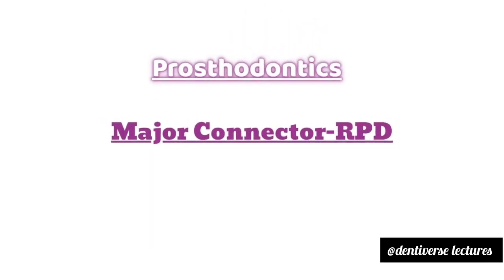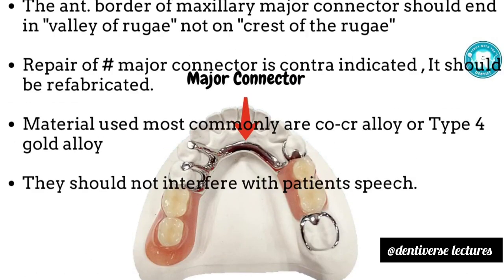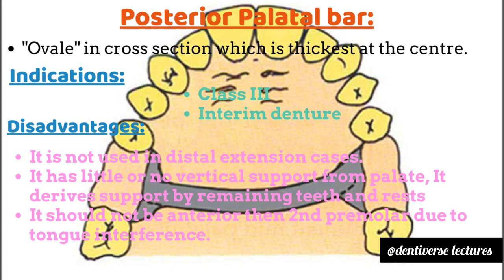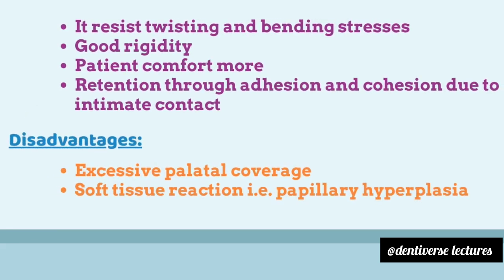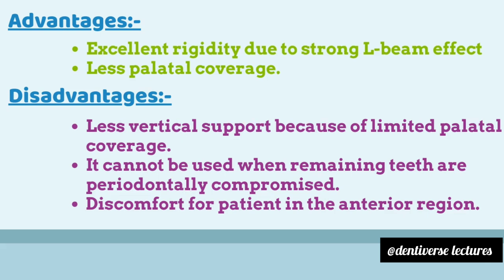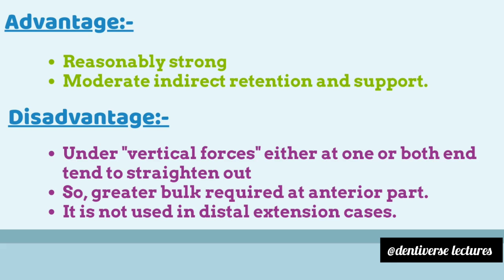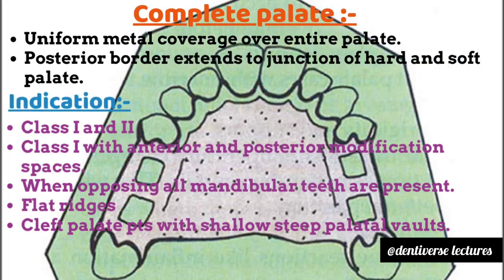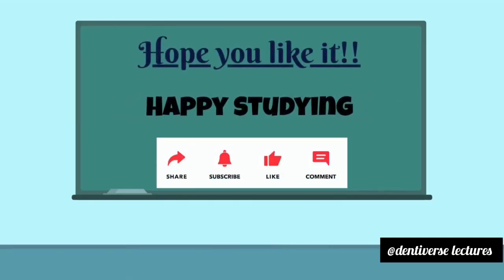Maxillary Major Connector | RPD | Prosthodontics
In this video we have talked in detail about maxillary major connector including:-

Definition of major connector
Requirements of major connector
Types of maxillary major connector such as
   -Palatal bar
   -Palatal strap
   -Double Palatal bar/Anteroposterior bar
   -Horseshoe/U shaped connector
   -Anteroposterior Palatal strap/ Closed horseshoe
   -Complete palate.

including it's
advantages, disadvantages, indications.